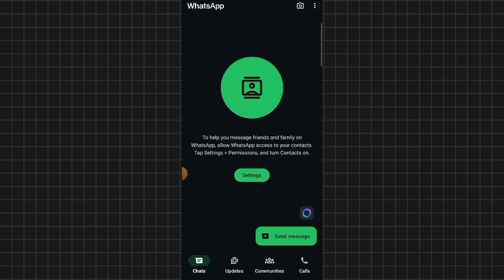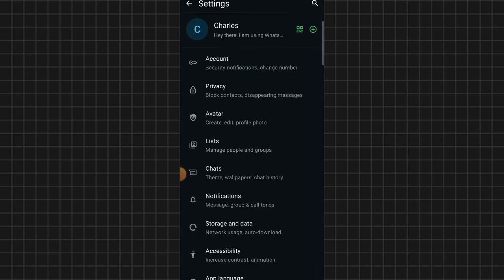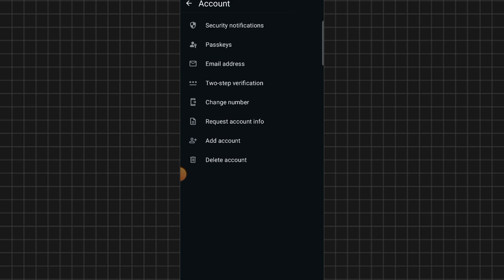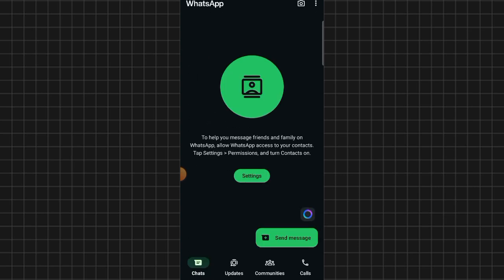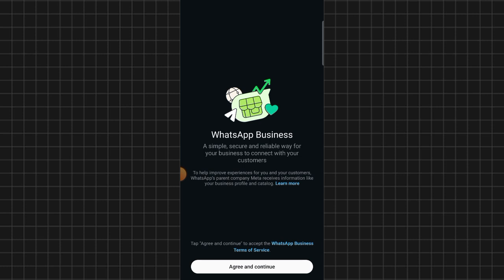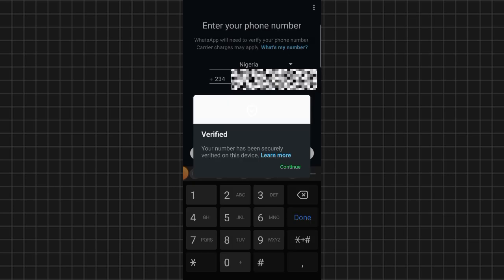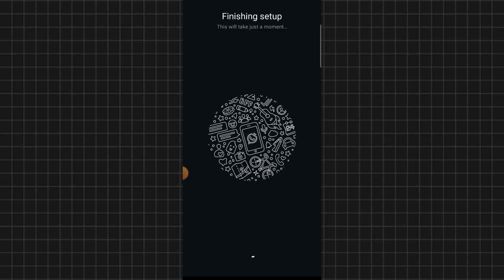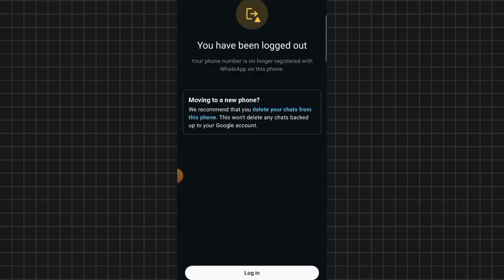How To Logout WhatsApp Account - Full Guide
Struggling to find the logout option on WhatsApp?

You're not alone! In this quick and easy tutorial, I’ll show you exactly how to log out of WhatsApp on both iPhone and Android in 2026.

Whether you're switching phones, taking a break, or want to secure your account, this step-by-step guide has you covered.